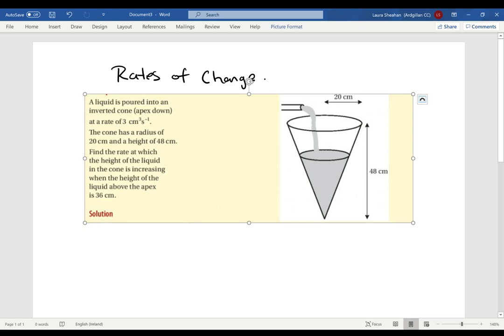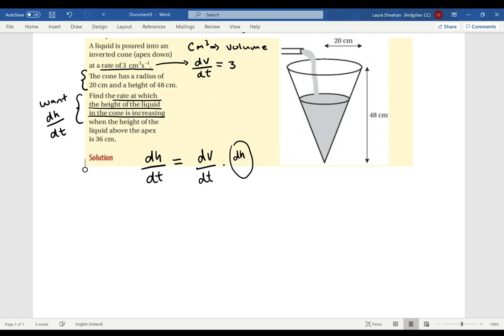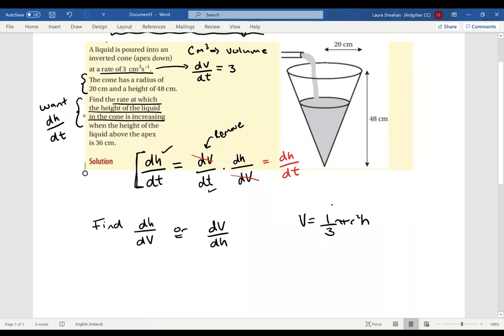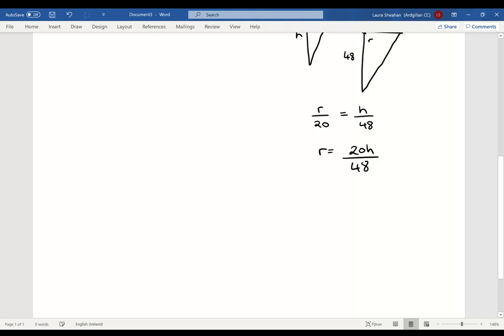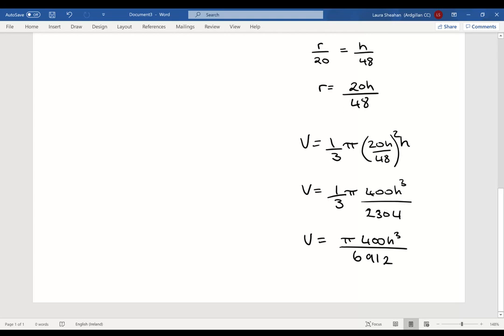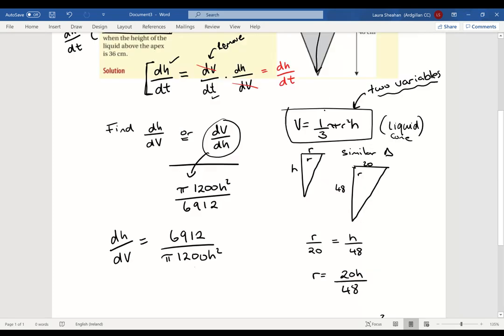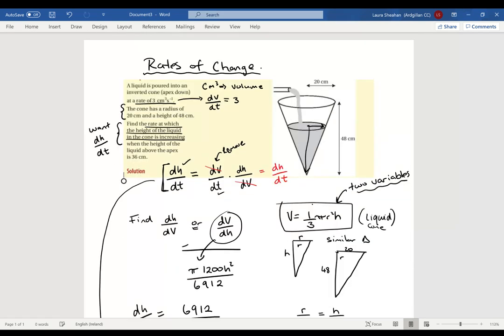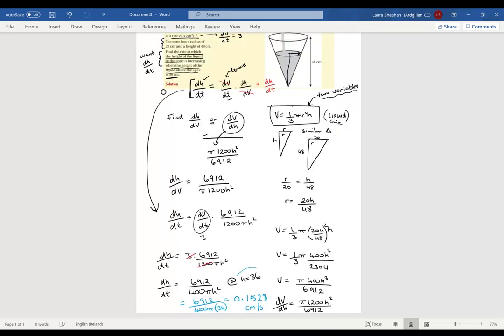Rates of Change 1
This Video works through a challenging rates of change question involving Volume and Area.

There is a tiny error at the very end when the 36 should be squared to get the final answer.